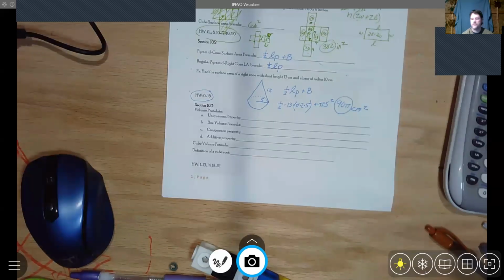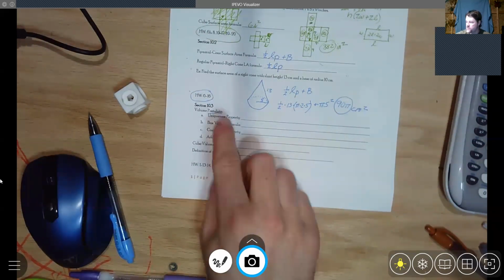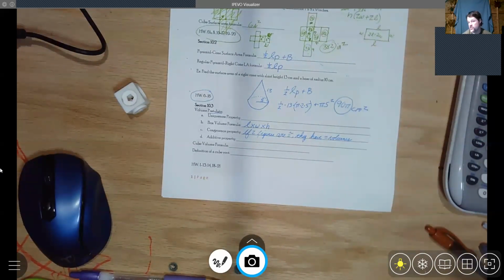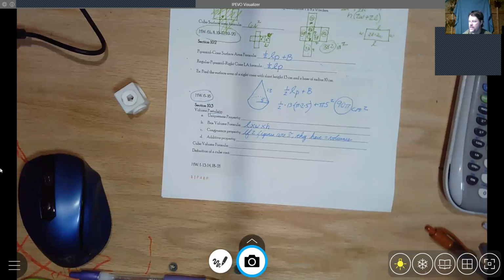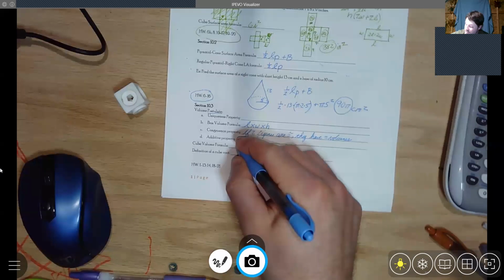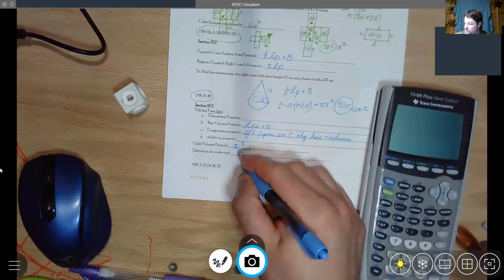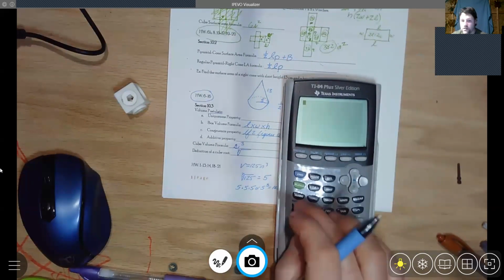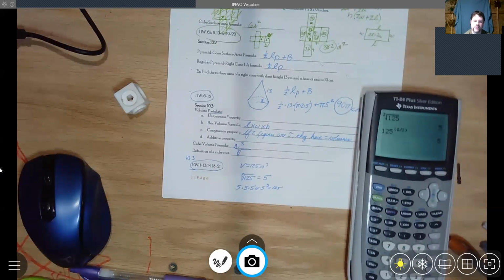10 3 intro to volume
Introduction to volume using the volume postulate.  A brief explanation of cube root is also provided.